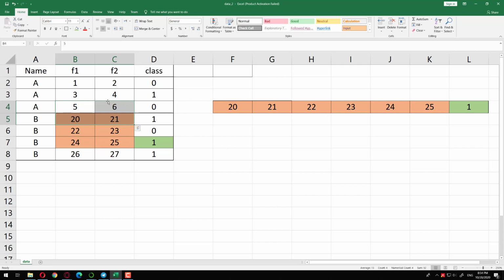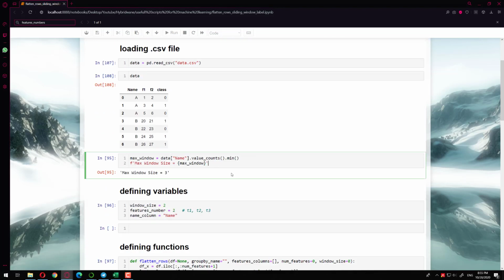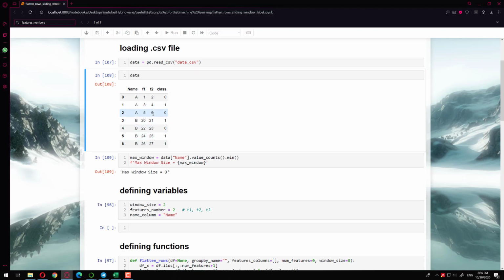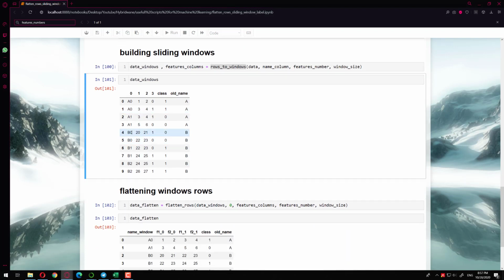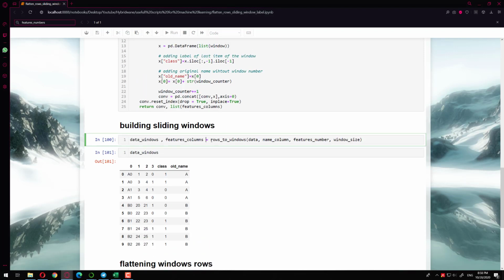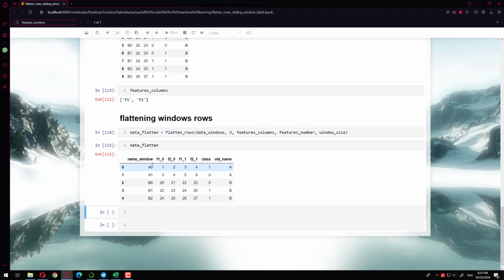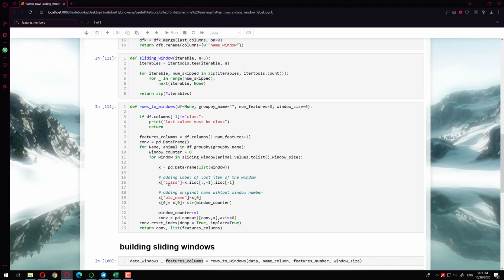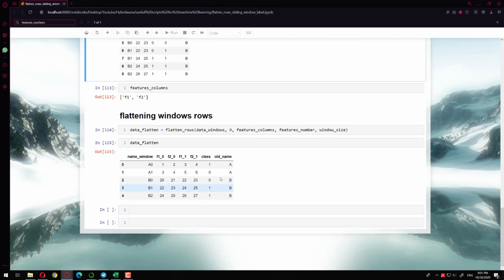Sliding Window And Flatten Rows (Pandas & Python)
hope it was useful!!